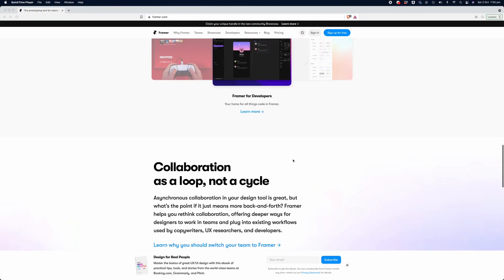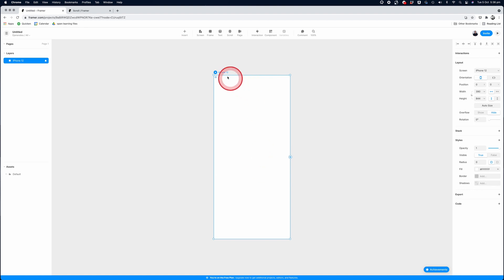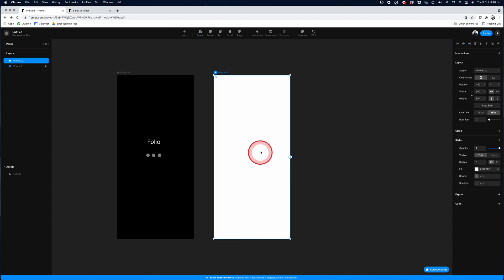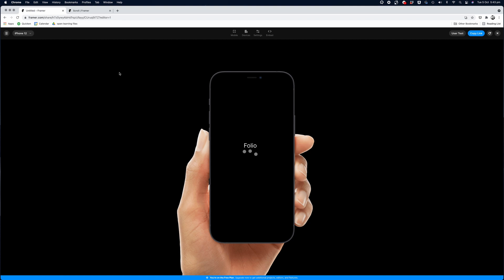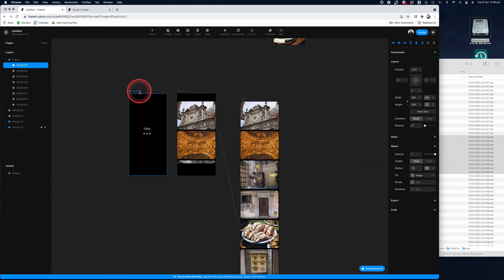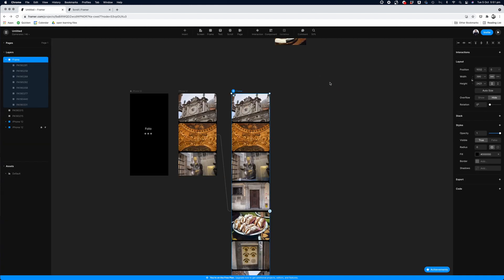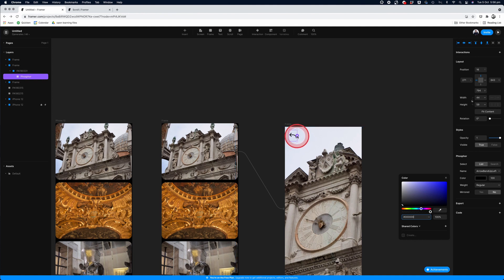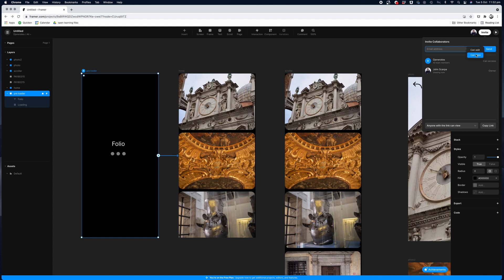How to turn your App idea into Reality with Framer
In this video I will show you how to use framer which is a free online tool for designing and creating app prototypes.

This is a great tool for designers, developers and even the complete novice who just wants to put together a prototype for an App to share with team members, developers.